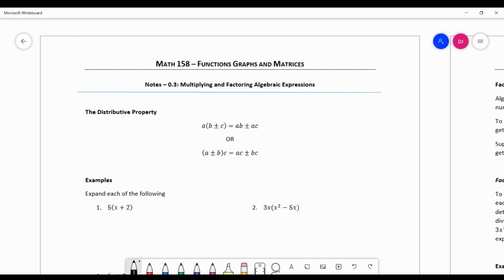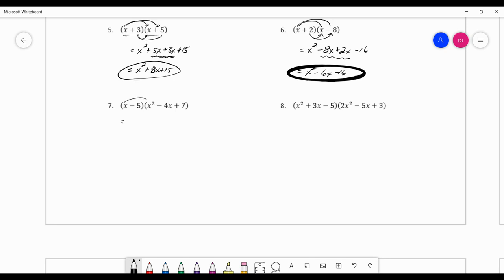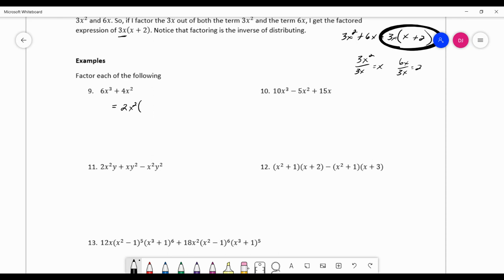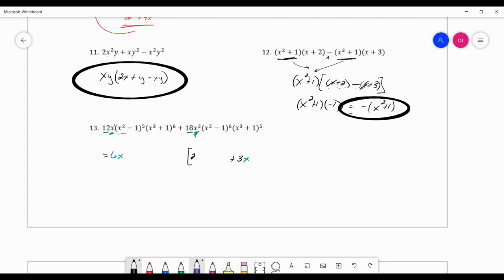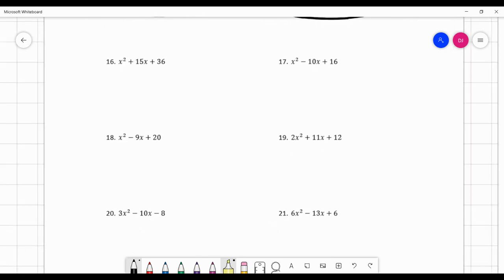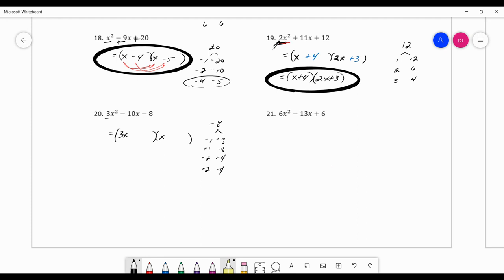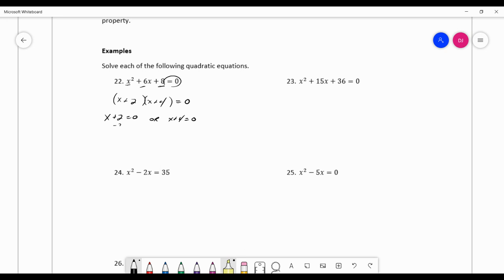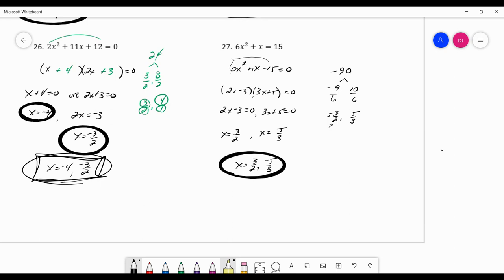MATH 1500 - 0.3 - Multiplying and Factoring Algebraic Expressions